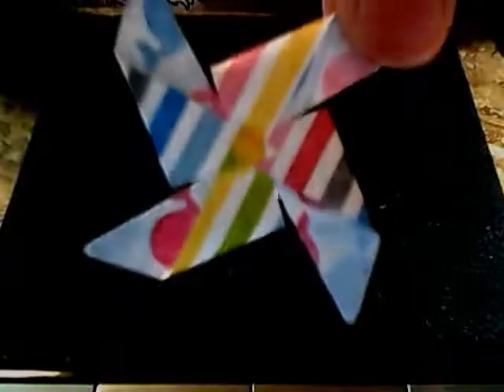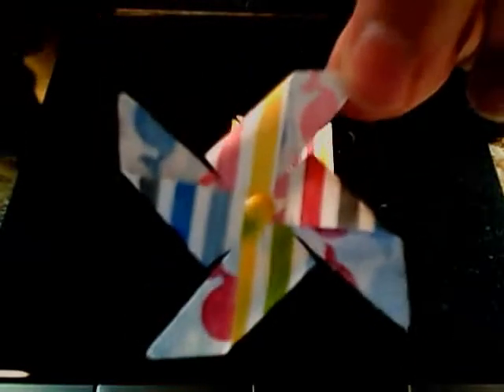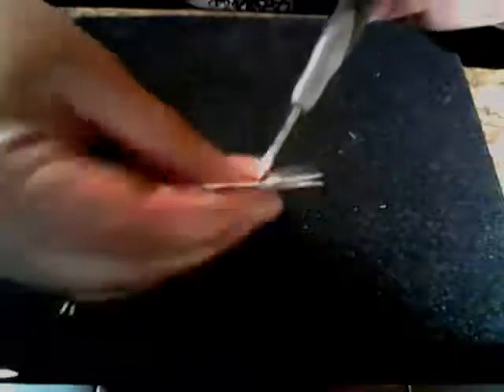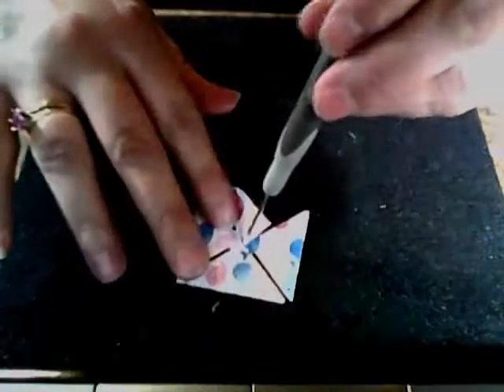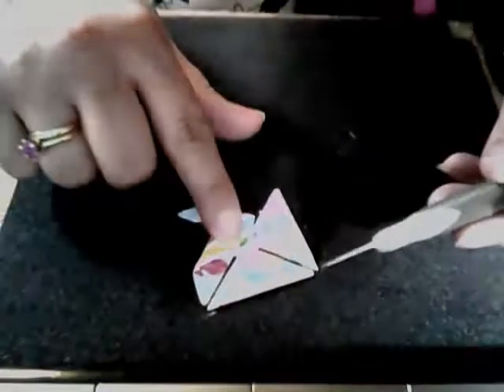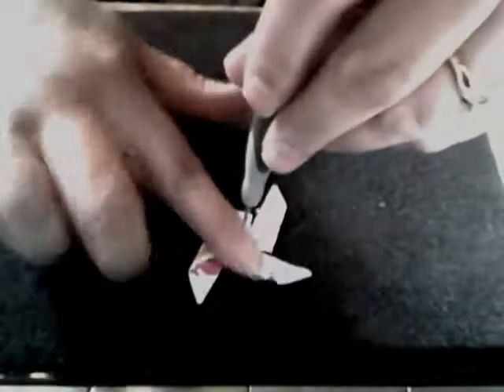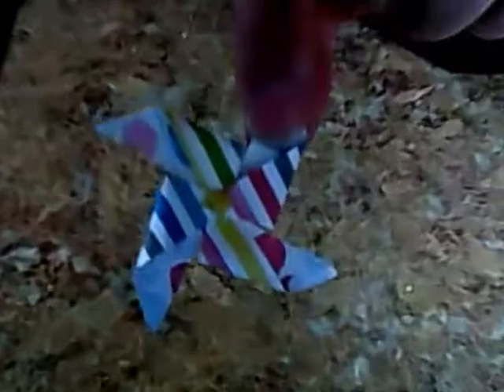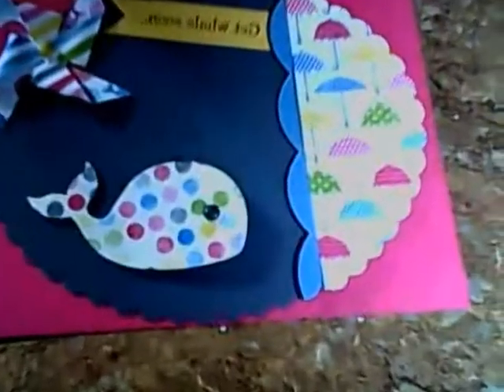Quick Pinwheel Tutorial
Here are a couple quick tips to help you create a cute pinwheel using the Pinwheel Sizzlits Die from the Stampin' Up! Spring Mini Catalog.
(Sorry for the quiet voice and the bad video.  I had to use my webcam.)